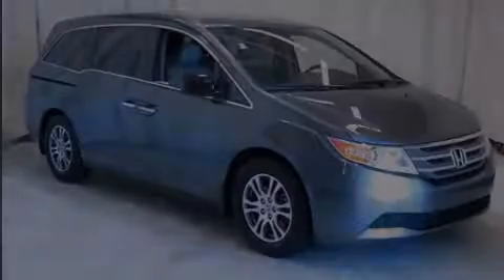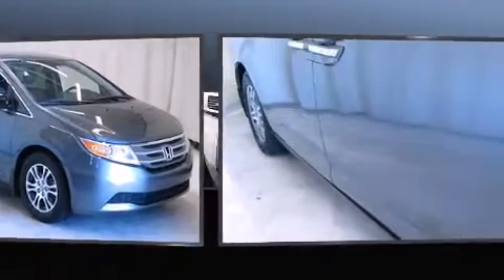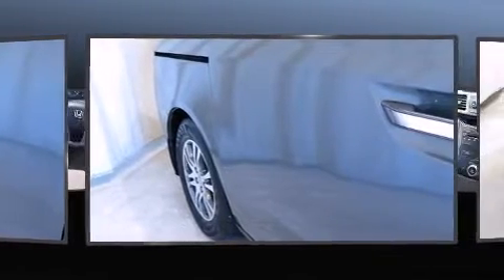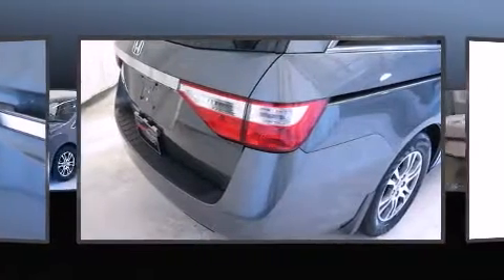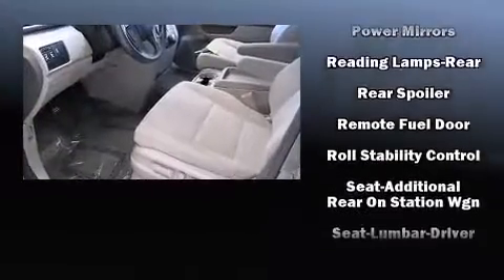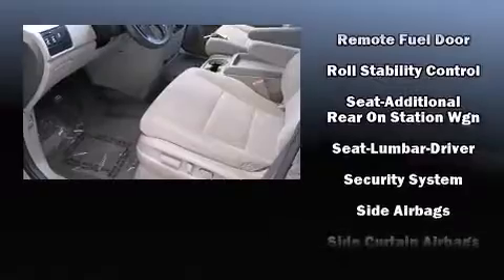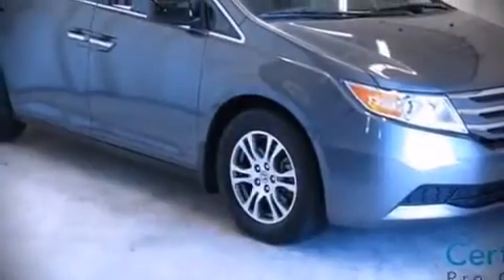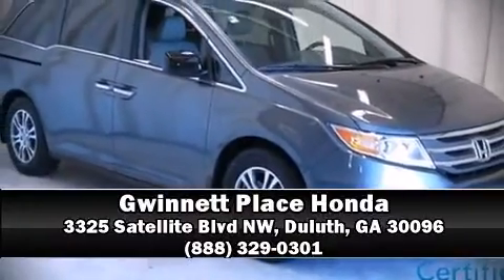2013 Honda Odyssey EX in Duluth, GA 30096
Discerning drivers will appreciate the 2013 Honda Odyssey. This 8 passenger van still has less than 35,000 miles! Under the hood you'll find a 6 cylinder engine with more than 230 horsepower, and for added security, dynamic Stability Control supplements the drivetrain. Honda infused the interior with top shelf amenities, such as: a rear window wiper, a built-in garage door transmitter, fully automatic headlights, tilt and telescoping steering wheel, removable floor console, an overhead console, and much more. Storage solutions are integrated throughout the interior, demonstrating thoughtful attention to detail. Premium sound drives 7 speakers, providing you and your passengers a sensational audio experience. Honda also prioritized safety and security with features such as: head curtain airbags, front SIDE impact airbags, traction control, brake assist, anti-whiplash front head restraints, a panic alarm, and 4 wheel disc brakes with ABS. This vehicle has achieved Certified Pre-Owned status, by passing Honda's comprehensive certification process, including an exhaustive 150-point inspection! We pride ourselves on providing excellent customer service. Please don't hesitate to give us a call.